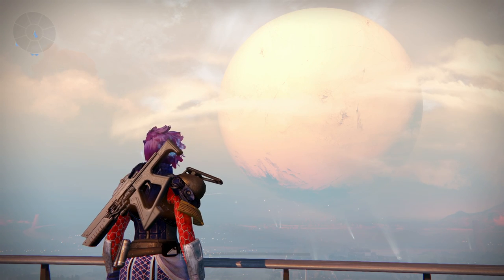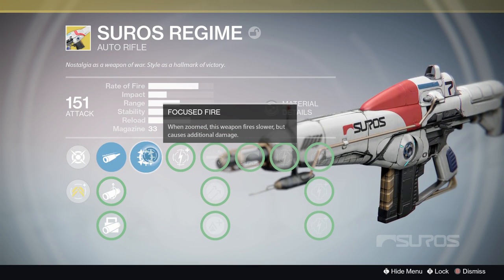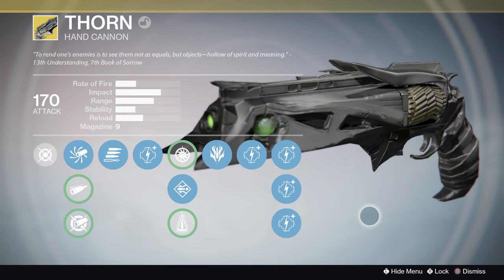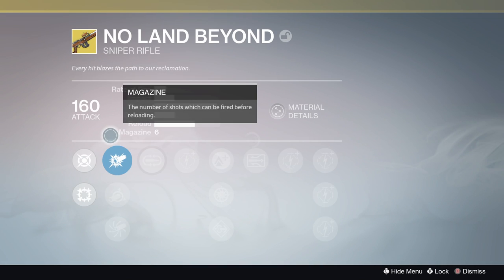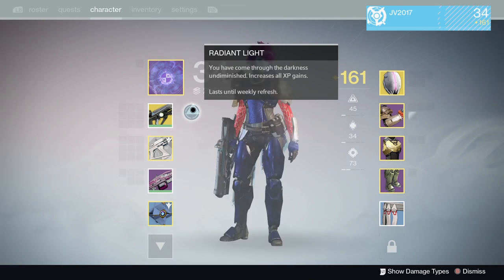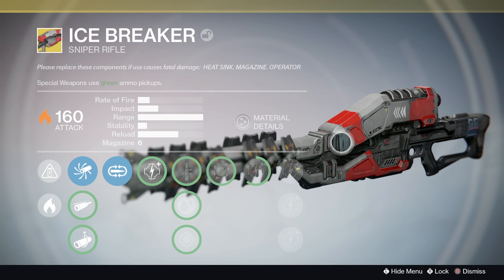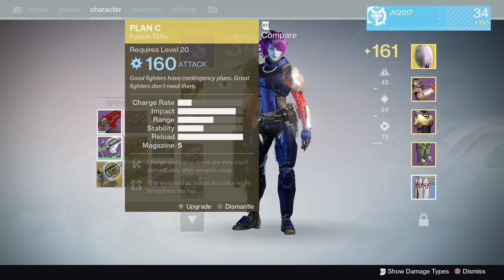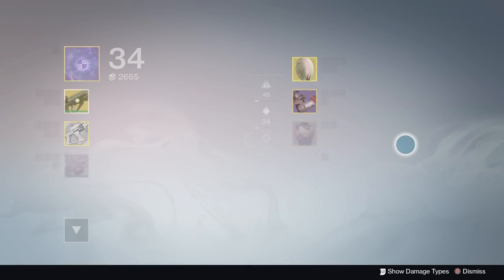Destiny - ALL Exotic Weapon Changes in The Taken King! (Destiny Tips & Tricks)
Hey guys, many of our favorite exotic weapons have changed with update 2.0! Watch and see how they changed! Enjoy!